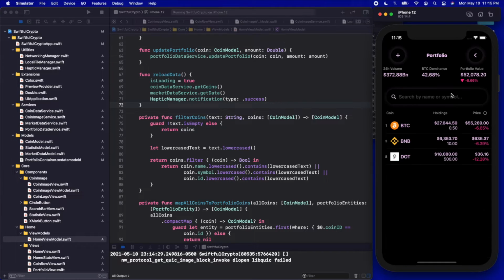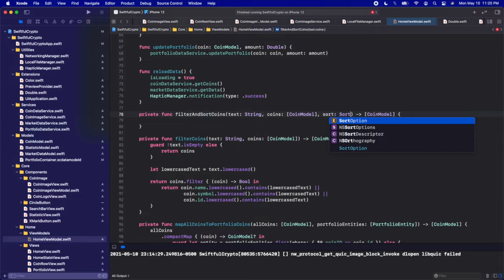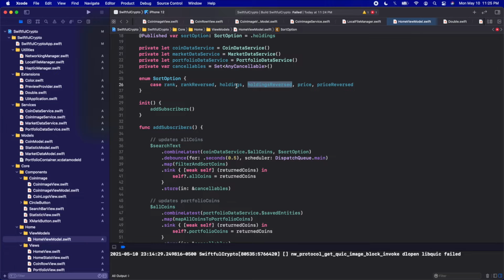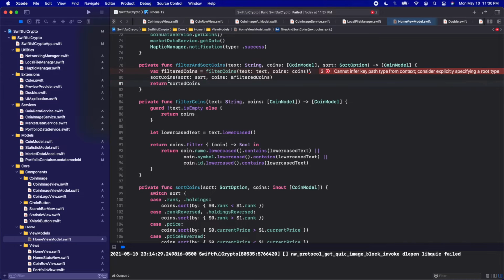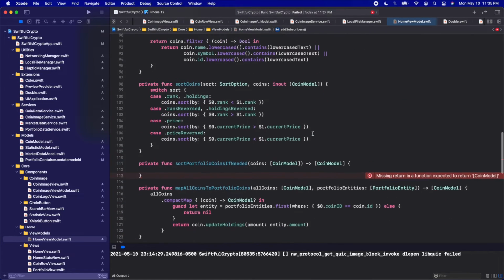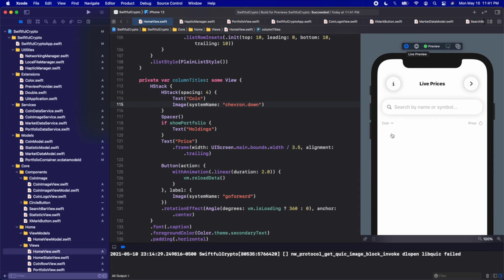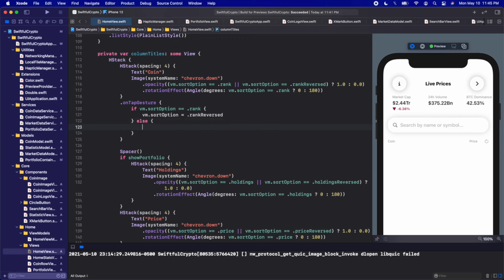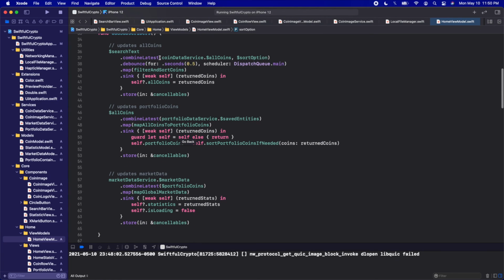Sorting List data with MVVM and animations | SwiftUI Crypto App #17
When developing applications, the most important thing to take into account is User Experience! I always ask myself, "what would a user want to do on this screen?"

So far, our HomeView displays a long list of coins that we can filter on, but there's no other way to navigate the data. In this video, we will add several different sorting options so that the user can easily sort the list by price, holdings, or rank!

It's important to note here that we are incorporating our sort into our existing subscribers, which also handle the filtering functionality. This is the power of Combine! We are funneling all of the logic together into these publishers/subscribers so that everything always stays in sync across the applications. This will save us from tons of bugs that would otherwise pop-up!

I also introduced a new INOUT parameter type, that I haven't used on this channel yet! This is a fairly rare type that isn't used too often, but it's a very elegant solution for this function. :)

🤙 WELCOME BACK 🤙